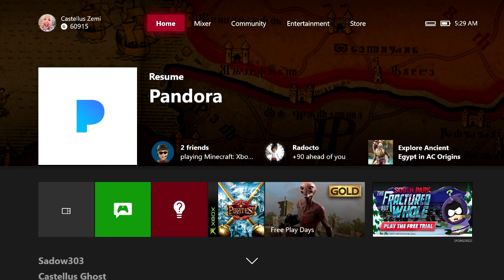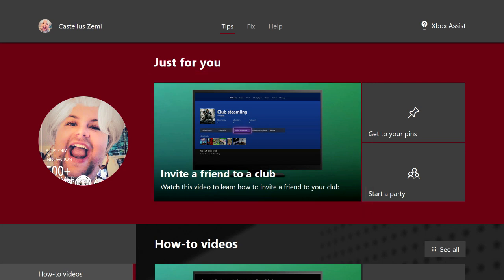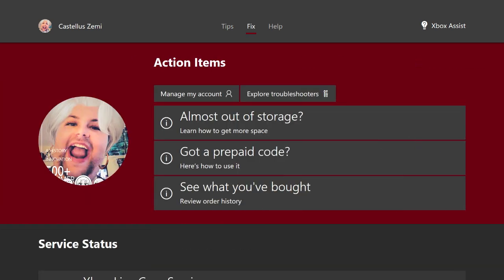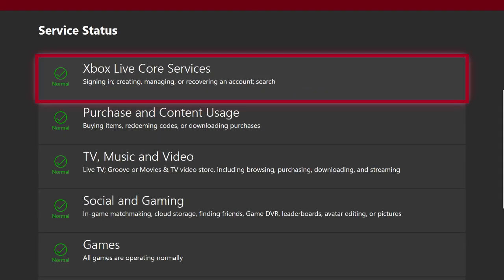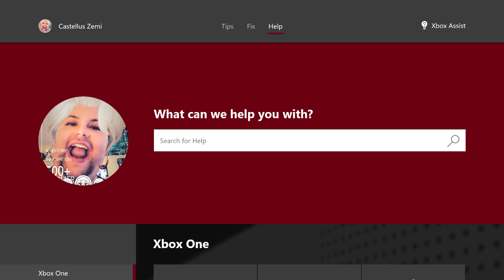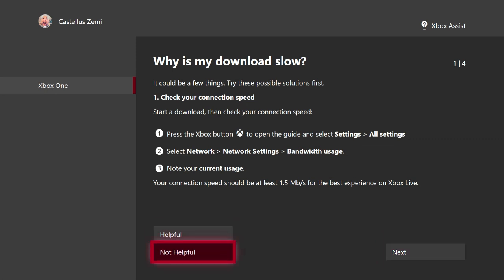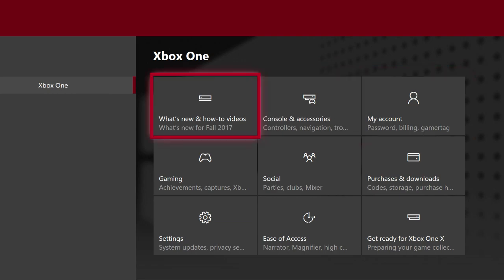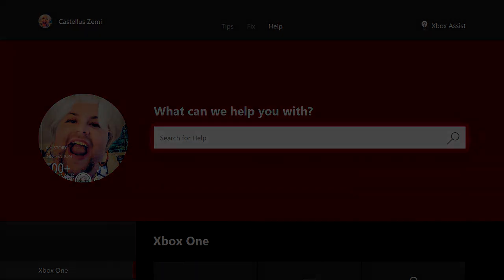Xbox Assist App: Tips, Fix, and Xbox Help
In this video I show you the Xbox Assist App. This app gives you an easy, quick option to find support on your Xbox one. Wither its a problem with your games not playing or not being able to connect to a party. This app will take care of it all. Showing you the troubleshooting steps to help you get back into that game.

Title: Xbox Assist App: Tips, Fix, and Xbox Help